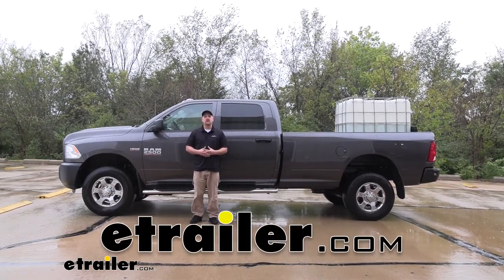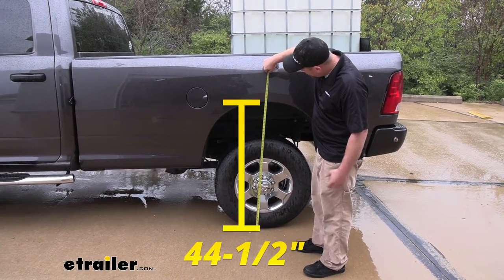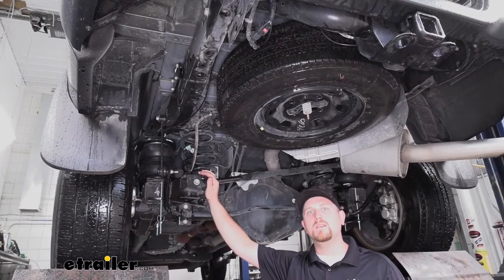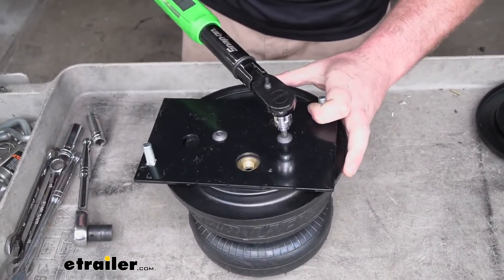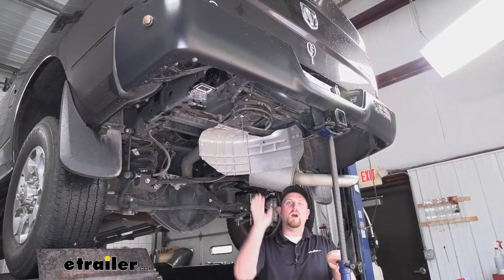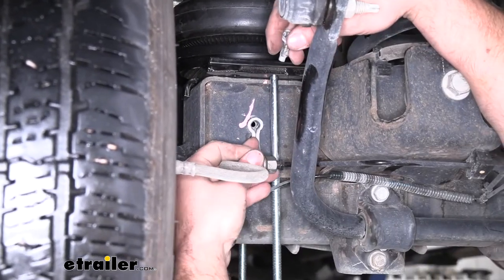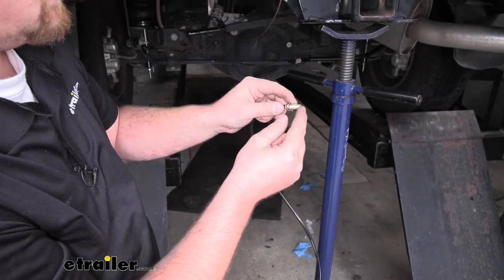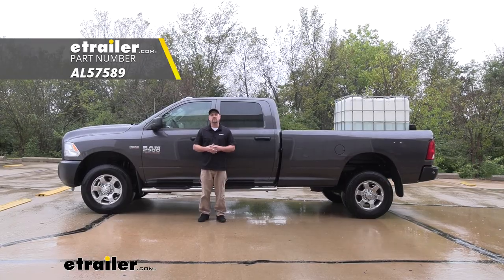etrailer | Installation: Air Lift LoadLifter 7500 XL Ultimate Air Helper Springs on a 2018 Ram 2500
Ryan:                                                  How's it going Ryan here at etrailer.com. Today on our 2018 Ram 2500, we're going to be taking a look at and showing you how to install the Air Lift LoadLifter 7500 Air Spring Kit. Many of today's newer trucks ride more like luxury vehicles as opposed to the old days where they rode like farm trucks. Well, that's a nice ride that we want to maintain, especially whenever we're carrying a heavy load and that's what the airbags are going to accomplish. Whenever we're weighted down, they're actually going to be able to bring our truck back to that normal ride height, helping our suspension out to achieve that smooth ride.So to give you a good idea of what the airbags are going to do for you, we're going to go ahead and take some measurements. Now, this is what the stock suspension, no airbags and no weight in the bed of the truck.

Here at the front of the truck from the ground to the bottom edge of our wheel well, it's about 40 and a half inches. And here at the back of the truck from the ground of the wheel well, that's right at 43 and a half inches. So now we'll go ahead and put a substantial amount of weight in the bed of the truck and see how it affects our suspension.Now, we went ahead and added that weight and the bed of our truck and now we can take our measurements again. The front is going to be right at 41 inches. And here at the back, it's going to sit at 41 and a half.

So that just gives you an example of how even a little bit of weight for such a heavy duty truck can affect its suspension. Whenever we are weighted down like this, the back of our truck is going to be squatting and the front of our truck is going to be lifting up.Now that can affect a few different things. One, our headlights are going to be shining up in the air, possibly another motor size and not on the ground where they should be. It can also affect our tire wear. Since our tires aren't going to be square on the ground, you're going to wear them out on evenly and reduce their overall life.

And since those tires are wearing like that and not flat on the ground, it's going to affect your steering and your braking. And in fact, that's one of our customer's main complaints is that increased tire wear and just overall a bad ride.Now, let's go ahead and take our truck through the test course and see how it does. We'll start off by going over our bumps. Well, right away I can already tell that we have some weight in the bed of the truck. The suspension doesn't really feel like it has all that travel that we did have without the weight.

Truck. Kind of just feels like it's getting thrown around and the steering wheel definitely has some play in. It just feels like you don't have as much control as you should.Now we'll go ahead and take our truck through the slalom course and see what happens. So, I'll gain a little bit of speed and do some evasive maneuvering. Now just with these first couple turns, you can definitely feel that weight kind of trying to throw us around a little bit. I'd say we definitely have more body roll than what we should. Now that we have our airbags installed on our truck and that same amount of weight in the bed, we can go ahead and take our measurements again.So here at the front, we're going to be right at 40 and a half, which is the original ride height unloaded. And here at the back, we're going to be at 44 and a half inches. So that's actually one inch over our factory ride height. So now that we have our airbags in, we're going to be able to fine tune them regardless on how heavy our load is to bring our truck back to that factory ride height, which in turn is going to eliminate all those potential problems such as increased tire wear, reduce braking and steering performance and eliminate our headlights from shining up in the sky and not on the road where we need them.So now we'll go ahead and get back out onto the test course to see how much our ride has improved. So as we go over the first couple of bumps right away I can definitely notice a difference. The suspension feels like it's much more reactive, which in turn just makes the truck feel more planted and responsive. The steering wheel isn't getting tossed around, where staying in a straight line just feels better and more reliable.Now let's go through our slalom course, do some evasive maneuvering and see what the difference is. Now I will say the improvement over the bumps was good, but in my opinion, this is where the bags really shine. No body roll at all, much more manageable. The truck doesn't even feel like we have any weight in th